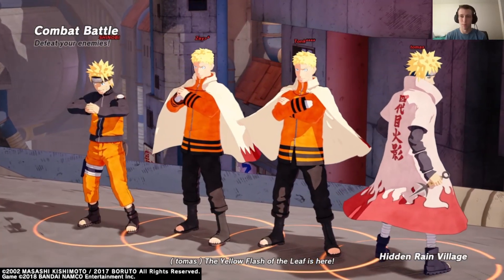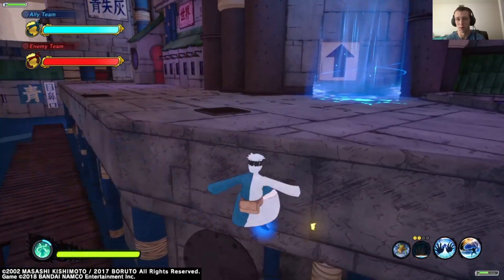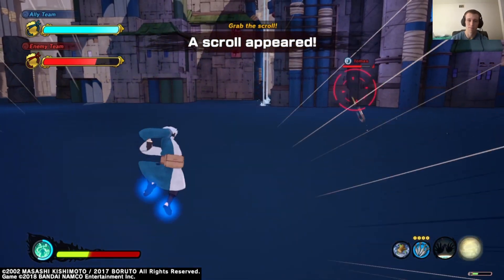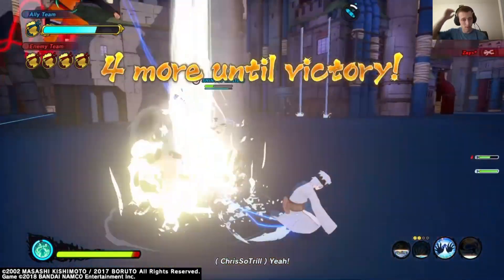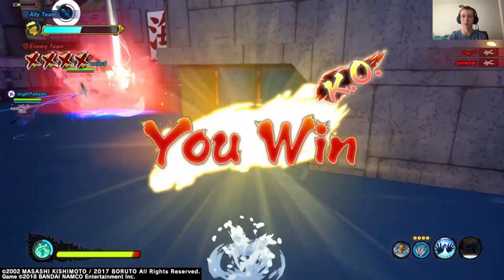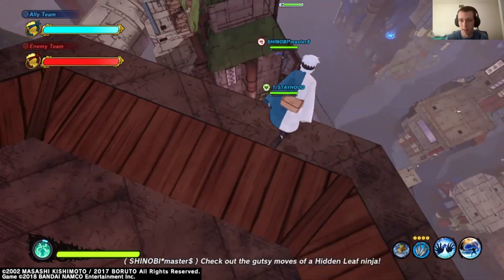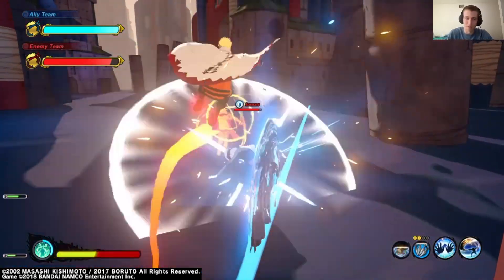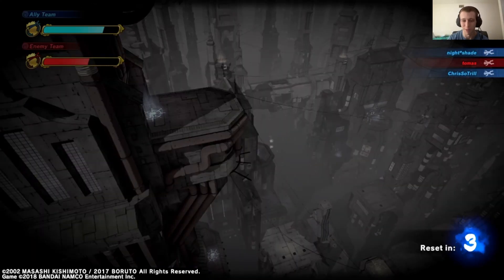Mitsuki VS. Minato + Naruto (Boruto) Shinobi Striker Gameplay 1v2